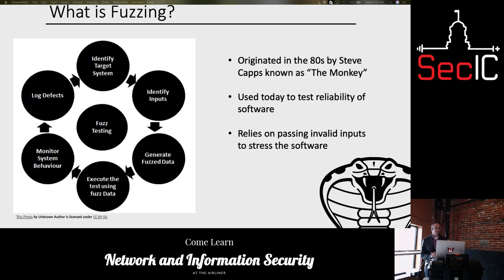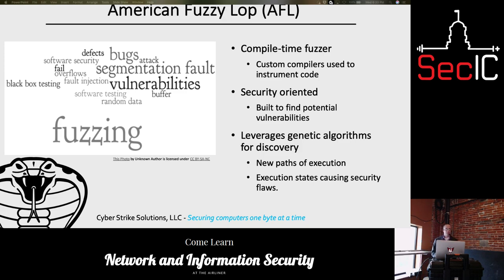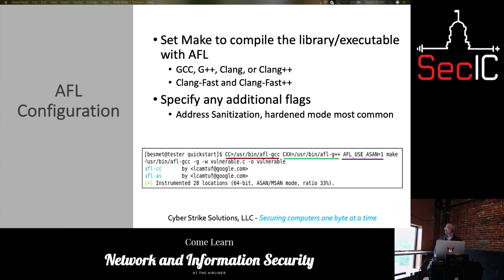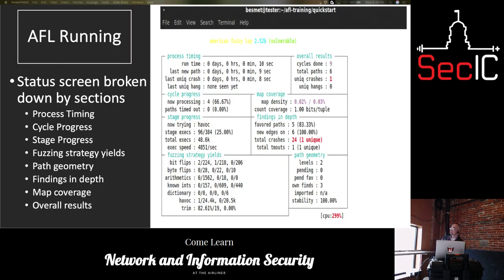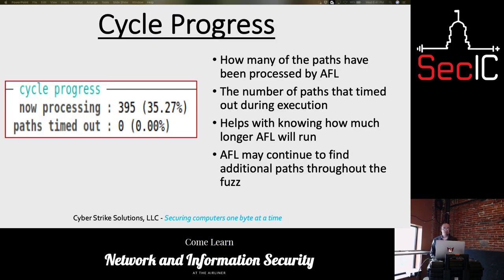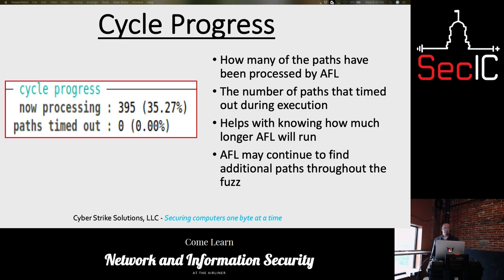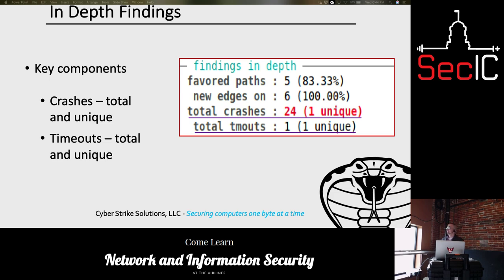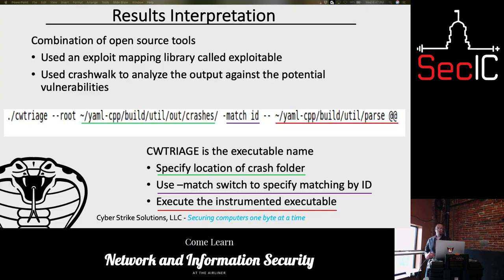SecIC May 2019: "Fuzzing with American Fuzzy Lop" - Jeff Struik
SecIC May 2019 Meeting
Title: "Fuzzing with American Fuzzy Lop"
Speaker: Jeff Struik

This talk discusses what American Fuzzy Lop (AFL) is and how to use it. It goes into detail of how the tool works and how to interpret the results. The talk provides additional information about how to understand the user interface and what is happening, as well as some examples from previous fuzzing exercises. Finally, it shares ideal use cases and what languages AFL is available on.